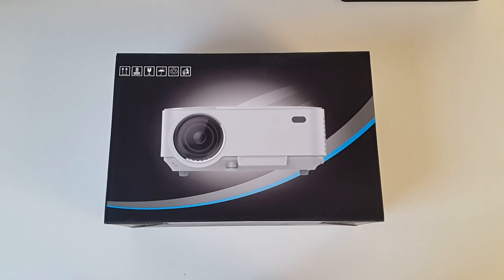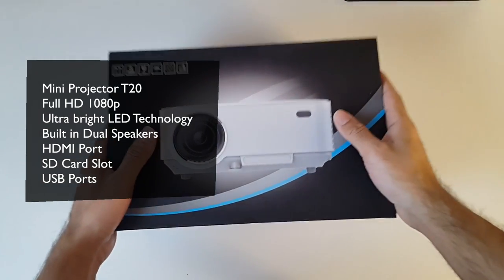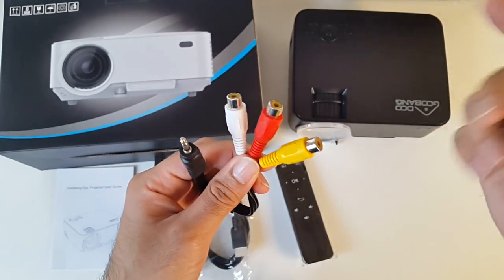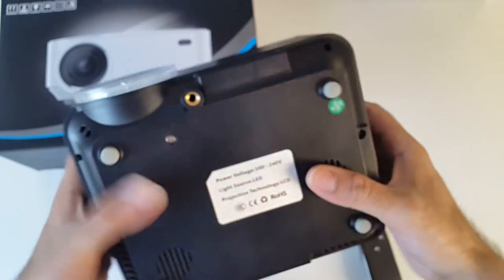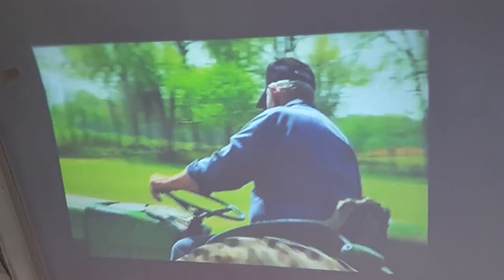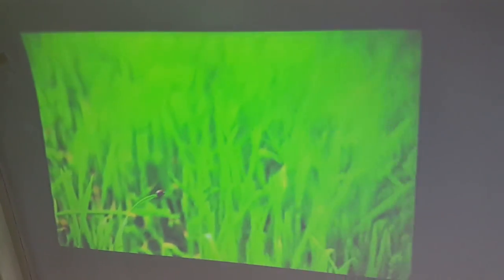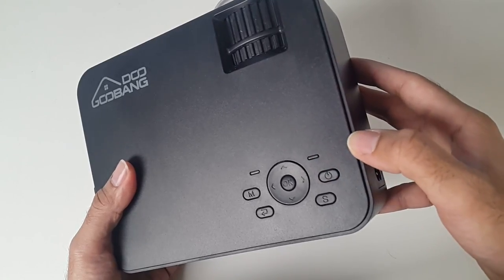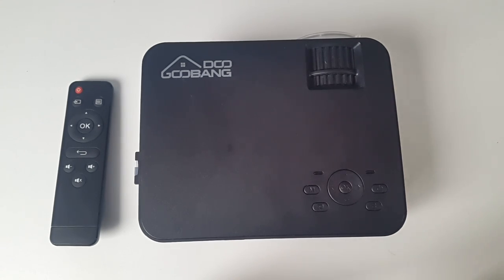T20 HD READY Mini Projector - Play PS4, Watch Movies on 176 inch HD Screen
Retail info:
[LATEST LED LIGHT TECHNOLOGY] GooBang Doo T20 mini projector has about 40% more brightness than basic LED projector, which helps you watch your movie or video even in day time.
[Minimalist lifestyle, Easy to Operate] Unlike other projector on Market, GooBang Doo T20 mini portable projector is specially designed with minimalist UI. It's like your android smart phone, all menus are put in one page, very easy to understand and use. Dual IR sensors are built in front and back, simplified remote control can be used in every angle of 360 degrees, makes the operation easier, and turns your life into minimalist style.
[Water Cooling Radiator, Strong Noise Reduction] With design of 40000 hours lasting water cooling radiator, you can hardly hear the noise out of distance 7 feet and no worry about its working life. Closed-loop exhaust ventilation keeps you away from dust pollution and create a cleaning system.
[Dual Speakers, Stereo Surround Sound] GooBang Doo T20 Full HD projector is built in two high magnetic speakers, continuously provides you high-quality viewing experience. It also can be connected with an external speaker to help you create a better home theater environment.
[Multiple Input Interfaces, Multiple devices supported] HDMI/SD/AV/VGA/USB-in/USB-out/ Earphone slot; Connect PC/Laptop/ Android TV Box via HDMI or VGA port, connect Chrome Cast/Fire Stick via HDMI&USB 5V ports, connect DVD/Cable Box via AV port, Connect PS3 PS4 or X-Box ONE Wii via HDMI cable to enjoy games on so big screen! (Recommend Using in Dark Environment)